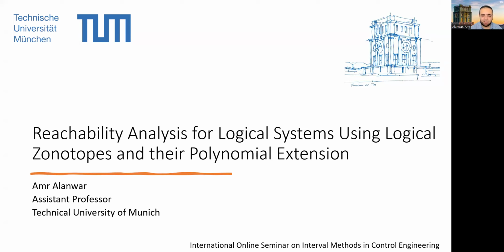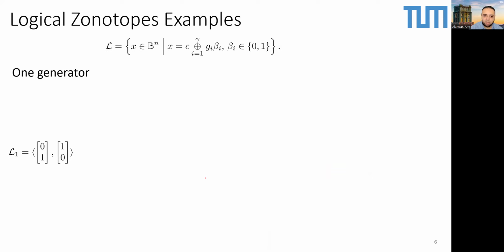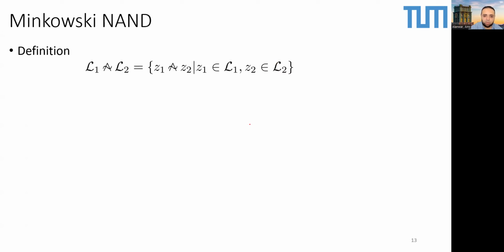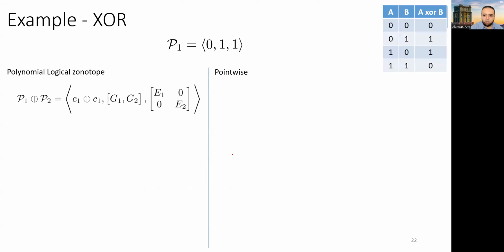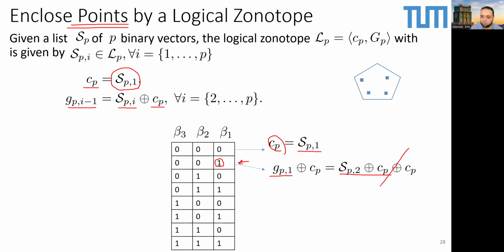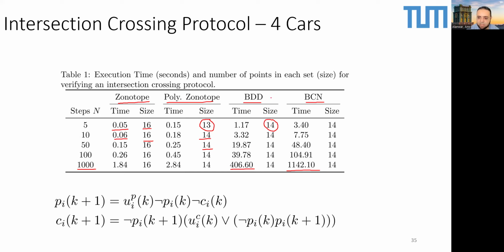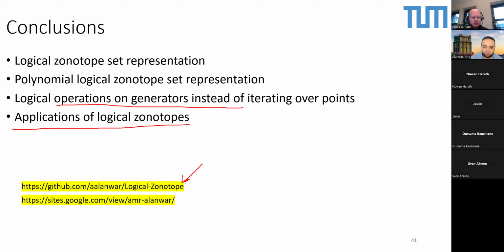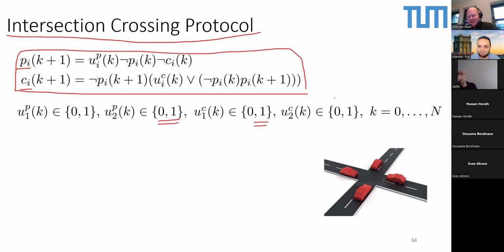Reachability Analysis for Logical Systems Using Logical Zonotopes and their Polynomial Extension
Speaker:
Amr Alanwar (Chair of Cyber-Physical Systems, School of Computation, Information and Technology, Technische Universität München, Munich, Germany)

Abstract:
Logical systems have been used to model complex behaviors in numerous applications. An important form of analysis for logical systems is reachability analysis, which allows us to formally verify the behavior of logical systems and provide guarantees that, for example, the system will not enter into undesired states. This talk introduces an approach to enhance the efficiency of reachability analysis in logical systems through the utilization of binary set representations known as logical zonotopes and their extension, polynomial logical zonotopes. A logical zonotope can efficiently represent up to 2^n binary vectors using only n generators. Due to their construction, logical zonotopes are only able to support exact computations of some logical operations (XOR, NOT, XNOR), while other operations (AND, NAND, OR, NOR) result in over-approximations. In order to perform all fundamental logical operations exactly, a generalization of logical zonotopes is formulated in a polynomial-like construction in which all of the fundamental logical operations (XOR, NOT, XNOR, AND, NAND, OR, NOR) can be performed exactly.